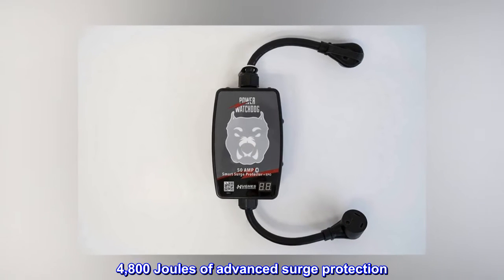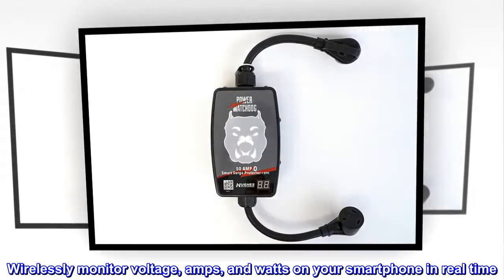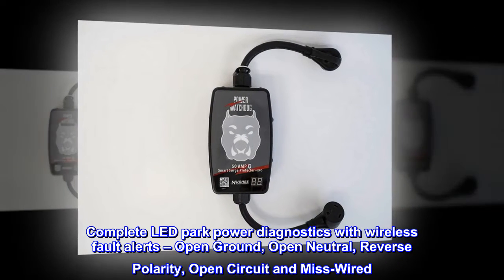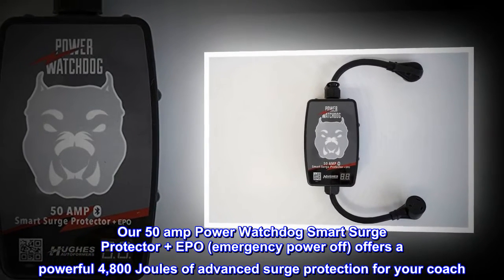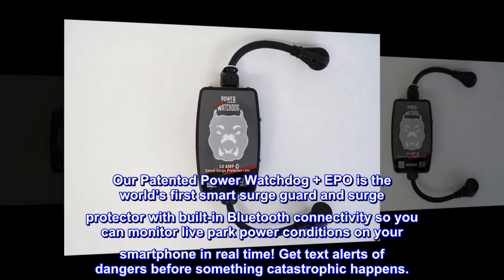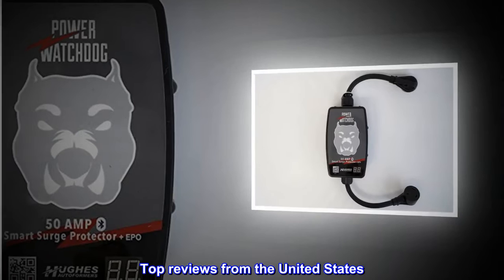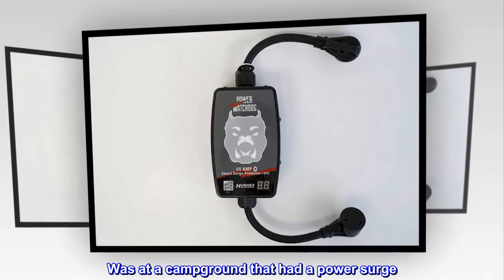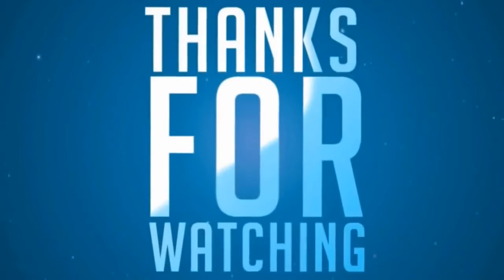Hughes Autoformers PWD50EPO Power Watchdog Smart Surge Protector + EPO - 50 Amp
4,800 Joules of advanced surge protection
Smart Circuit Analyzer will shut down power to RV if a dangerous event occurs - An alert will be sent to your smartphone
Wirelessly monitor voltage, amps, and watts on your smartphone in real time
Complete LED park power diagnostics with wireless fault alerts – Open Ground, Open Neutral, Reverse Polarity, Open Circuit and Miss-Wired
IP65 rating – Rugged outdoors rain proof design
Our 50 amp Power Watchdog Smart Surge Protector + EPO (emergency power off) offers a powerful 4,800 Joules of advanced surge protection for your coach. Our Patented Power Watchdog + EPO is the world’s first smart surge guard and surge protector with built-in Bluetooth connectivity so you can monitor live park power conditions on your smartphone in real time! Get text alerts of dangers before something catastrophic happens.

Great product. It's a little bulky compared to other units. Worth it's weight though. Was at a campground that had a power surge. Unit kicked in and stopped electricity to my camper for 90 seconds before allowing power through again had it not done this, I might have blown fuses or worse.